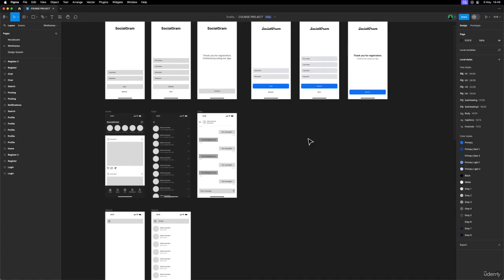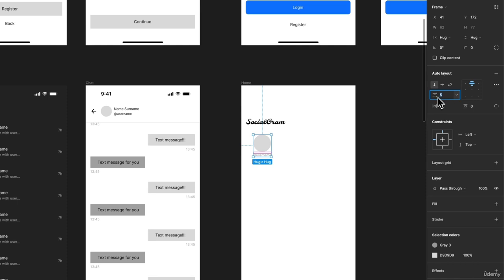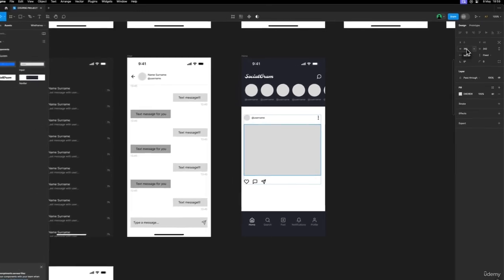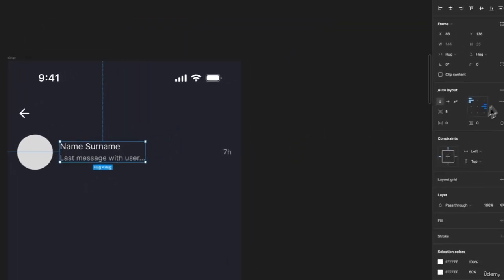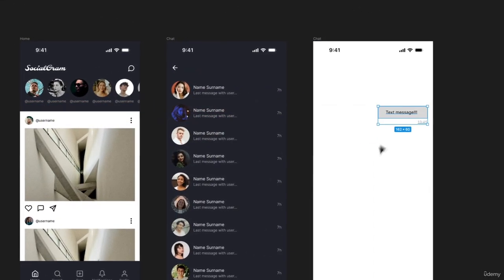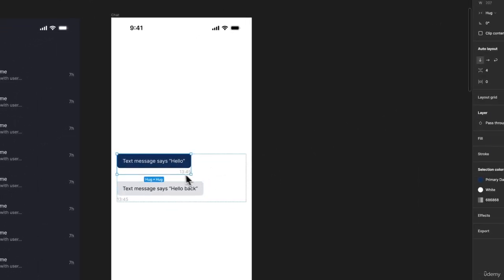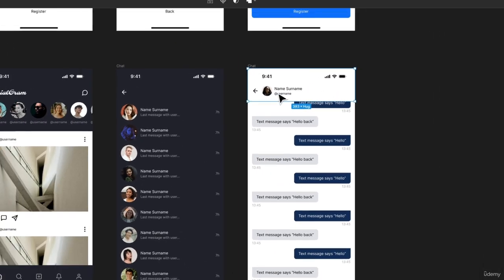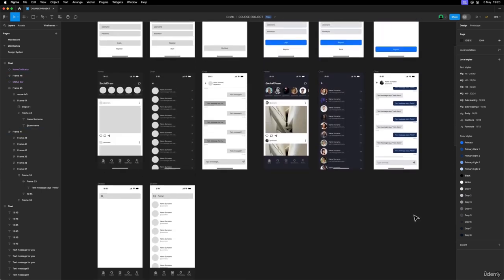Final Design (Part 2)